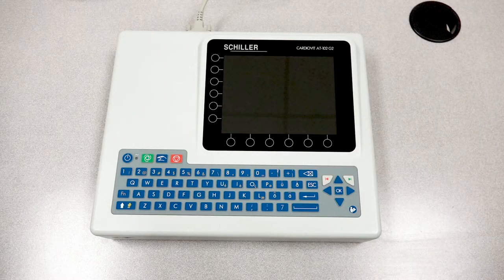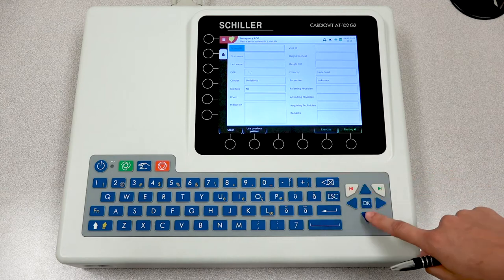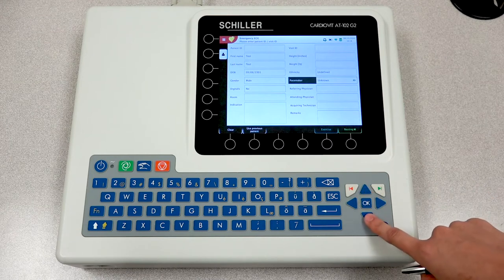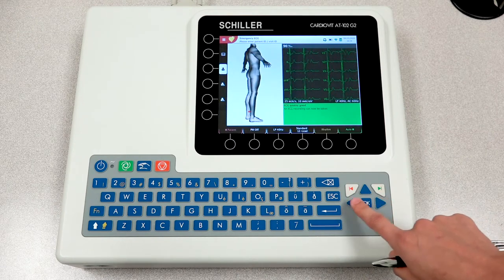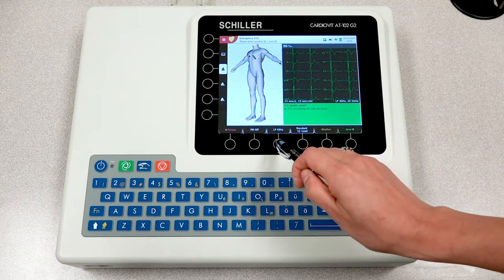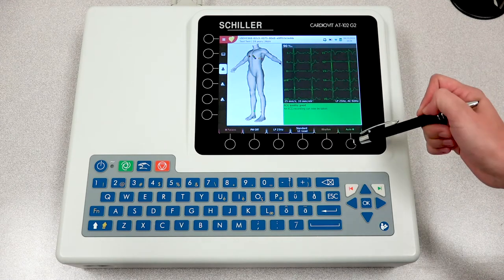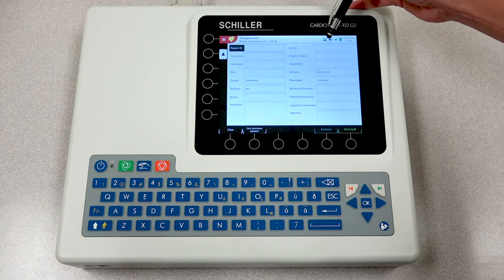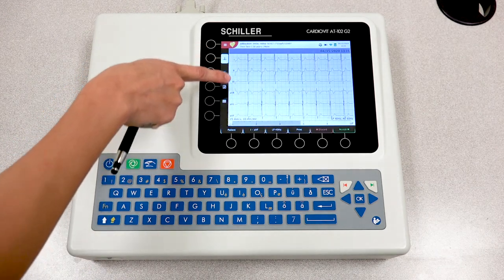Basic Functions of the EKG AT-102 G2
0:00:54 Patient Information
0:02:23 Electrodes Placement
0:04:23 Resting Rhythm ECG
0:04:49 Resting ECG
0:05:58 ECG Printout
0:07:43 Manual Resting ECG
0:08:33 Thermal Paper Replacement